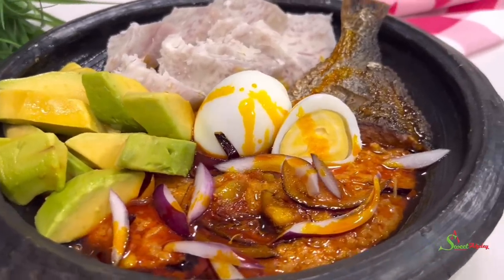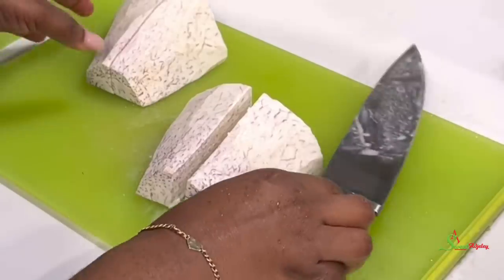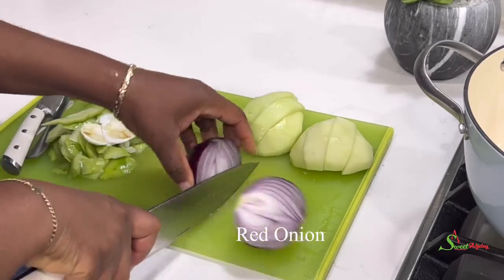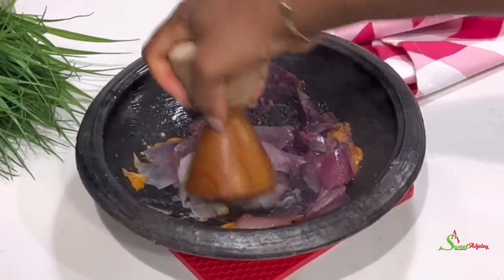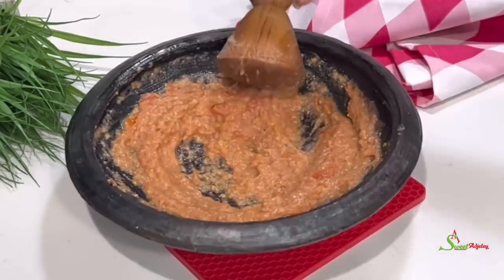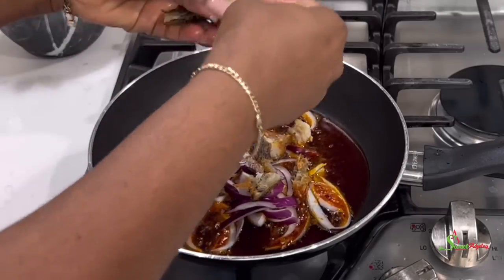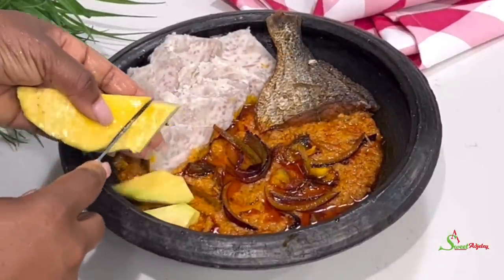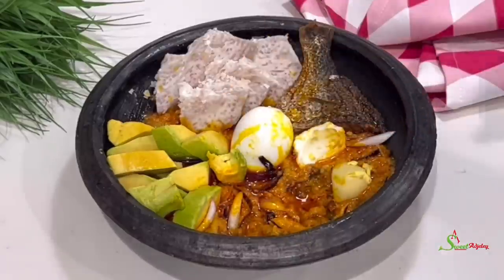Use This To Make Your Abomu & The Results Would Shock You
Ingredients:
Taro
1 - Chayote/Chocho
1 - Medium Onion
1 - Large Tomato
1 - Habanero Pepper
1/4cup - Ground nut/Peanuts
Salt - tt
Palm Oil
Leftover fried fish
Eggs (optional)
Avocado (optional)